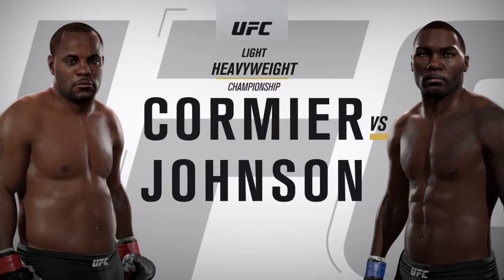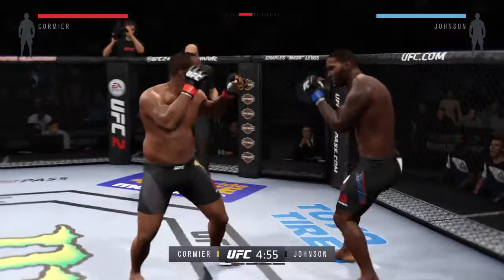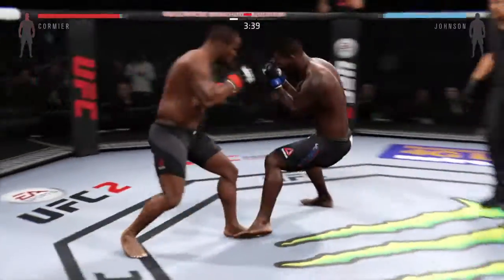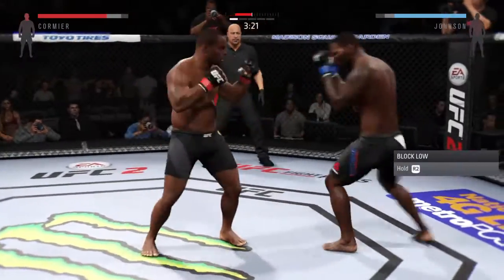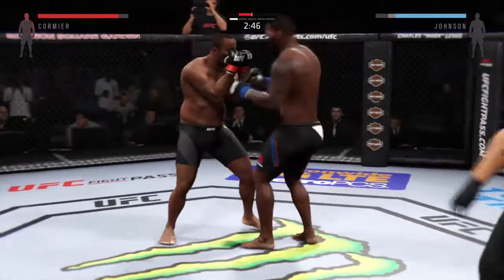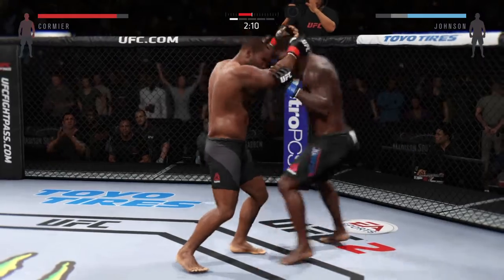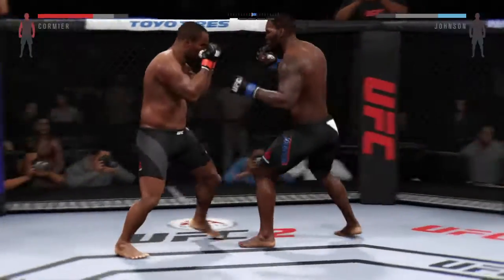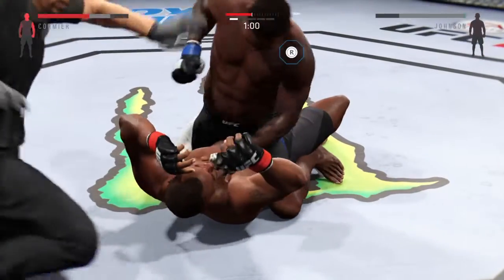Daniel Cormier vs Anthony Johnson 2